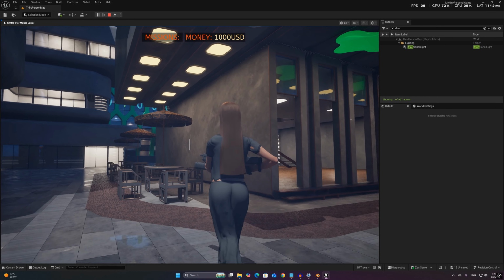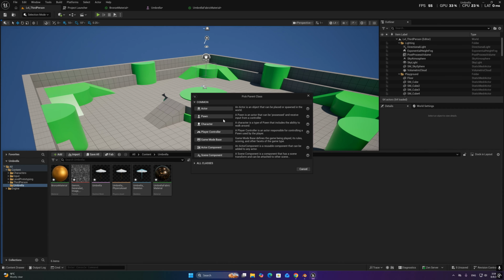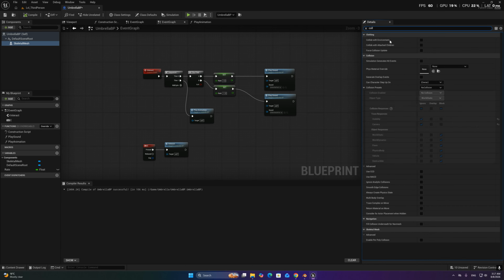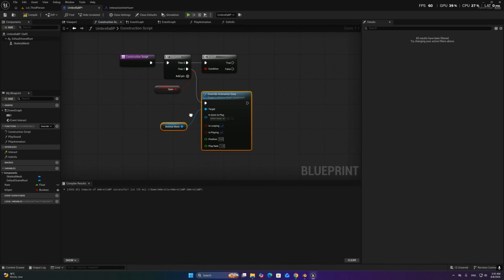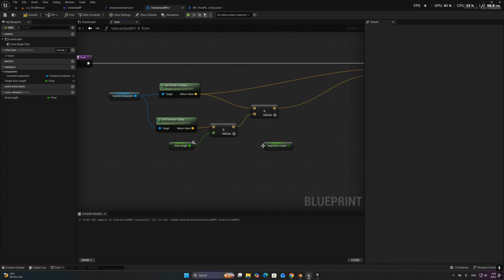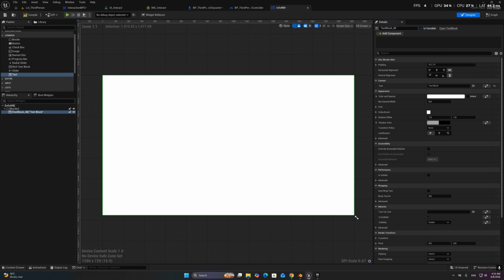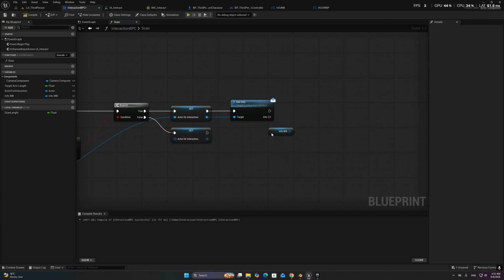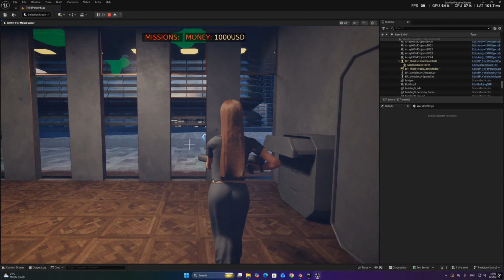Interactive Actors Tutorial And Many Other Advices About Unreal Engine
This is a tutorial about how to make any objects in Unreal Engine Interactive and about interaction system in general. You also can find here many other interesting tips and advices which can be helpful for game developers.